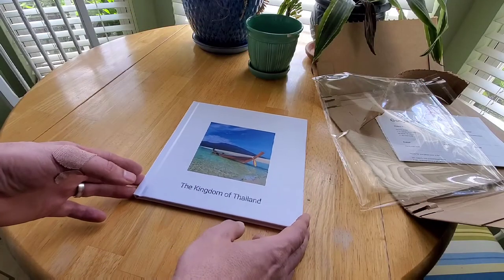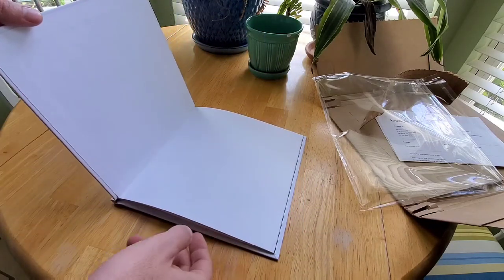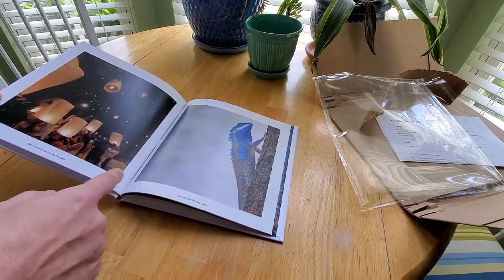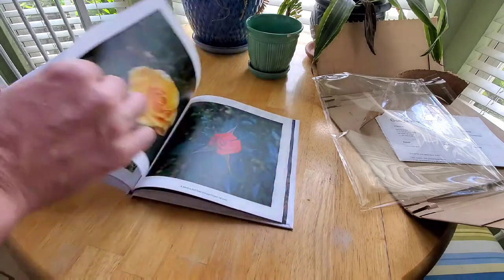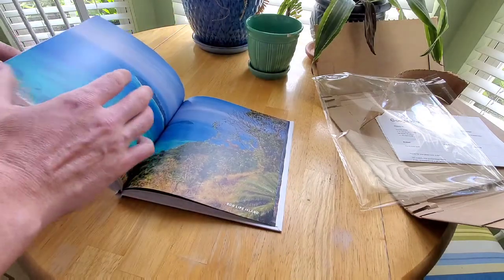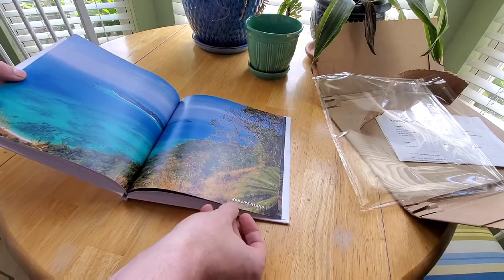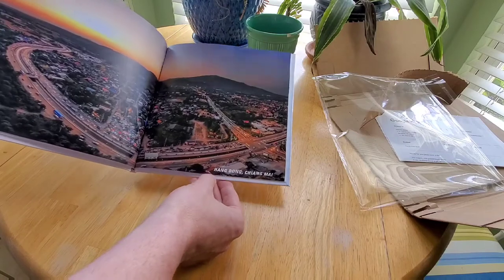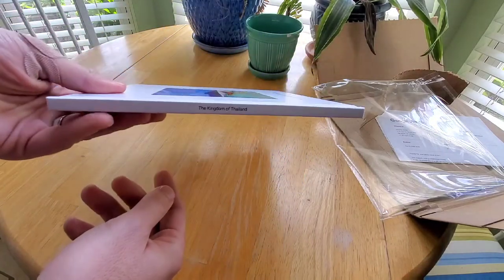2021 Review - I ordered my first Google Photobook (hardcover)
Taking pictures has always been a big hobby of mine. Recently I decided to take some of my favorite pictures of Thailand and have them printed into a hardcover book using the Google Photos Print service so I can give it as a gift to someone.

I am very pleased with the quality and timeliness of the delivery.